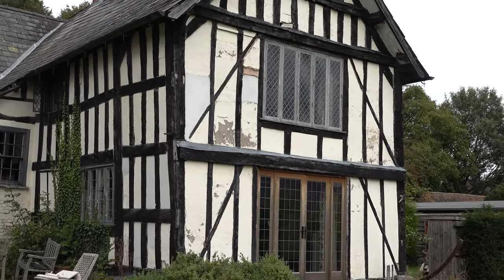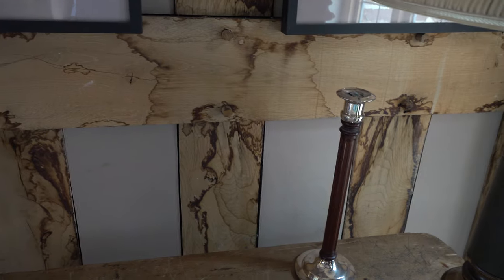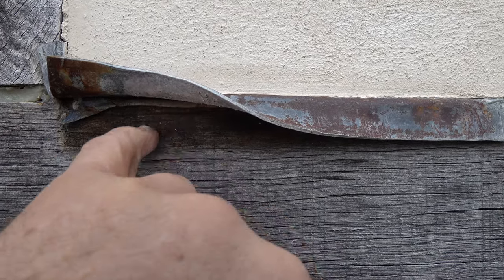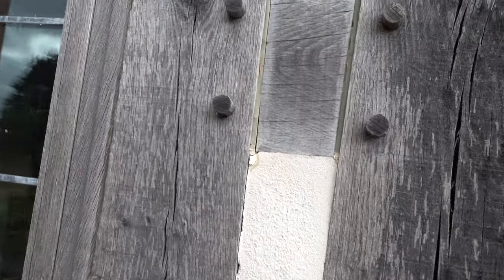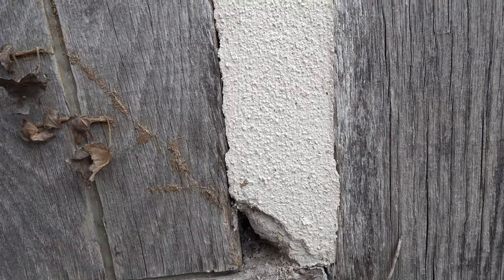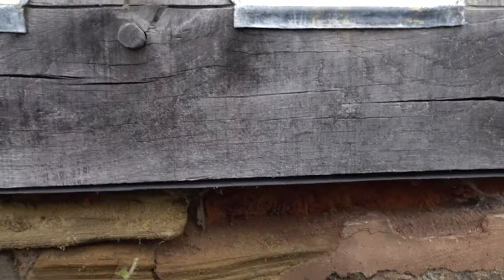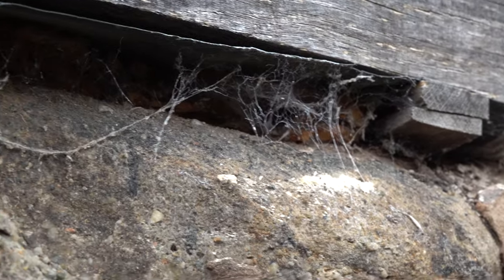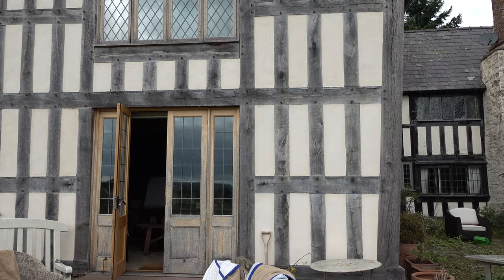Historic Timber Frame Survey - what we look for...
A Grade 2* timber framed manor house. Beautiful, but neglected, and victim of considerable illegal works that will take a lot of work to put right. I show you how we survey them, what to look for, and reveal some of the dreadful practises that take place when builders and owners 'get away with it'. The new owner of this home will be undertaking a sensitive restoration project, and we hope to follow the process after he takes ownership.
This was one of the first surveys done on Orleton, and interesting to look back on, given the scale of the project now.